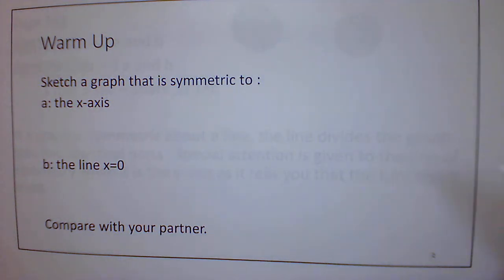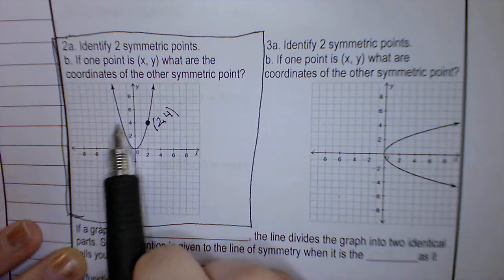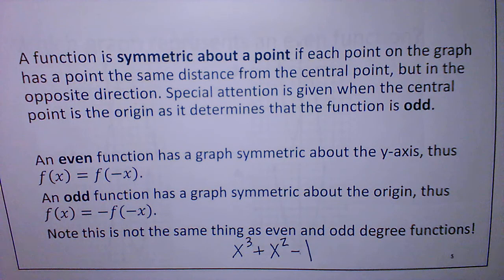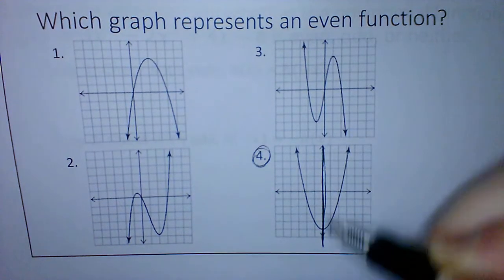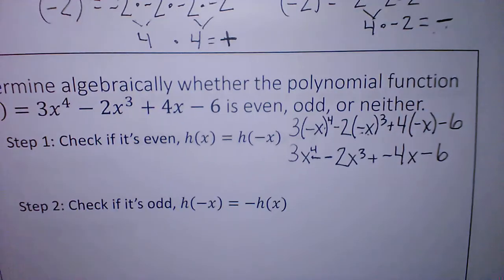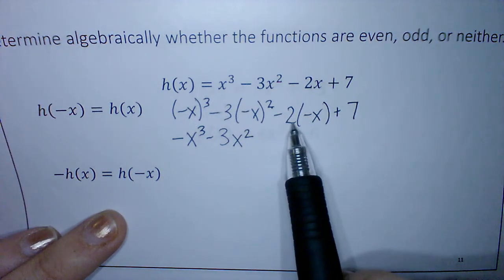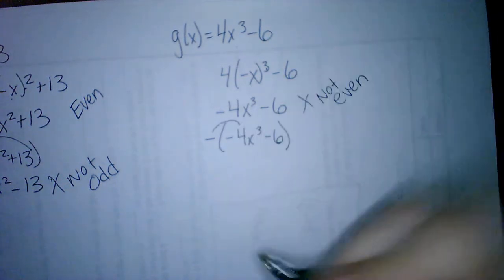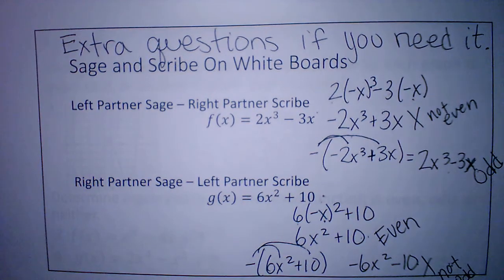5.2b Lesson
Determine whether functions are even or odd algebraically and graphically. assigned 9/15/17